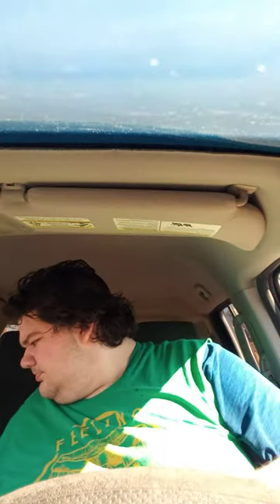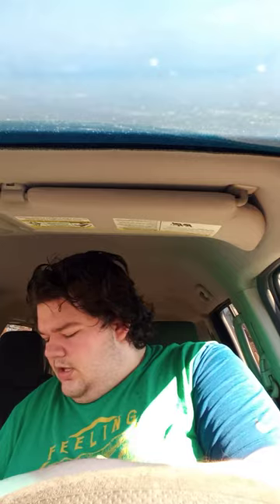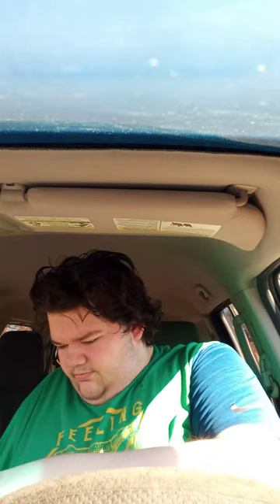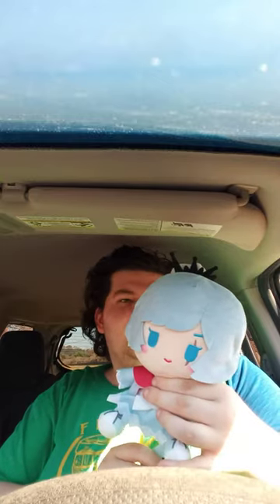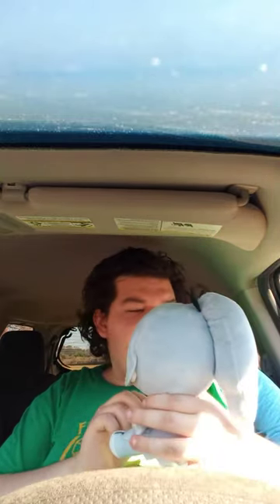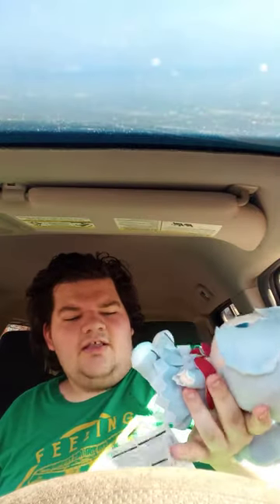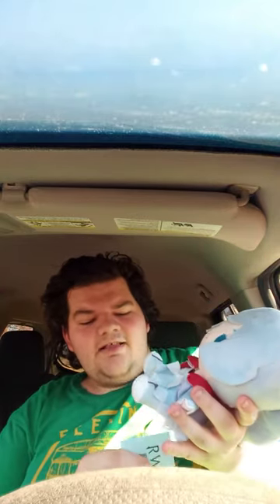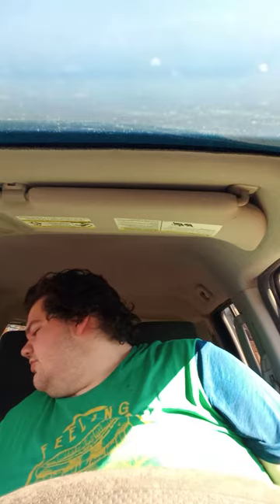Sega RWBY Weiss Plush Unboxing Plus Review